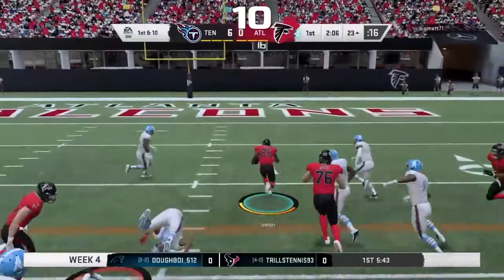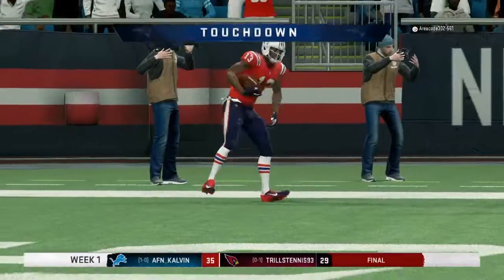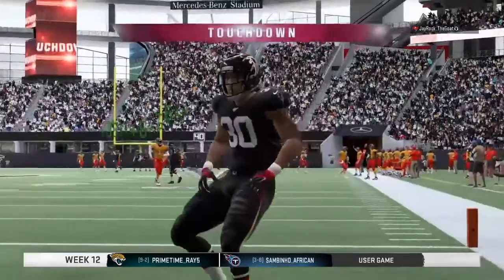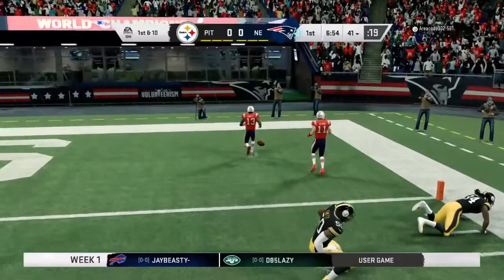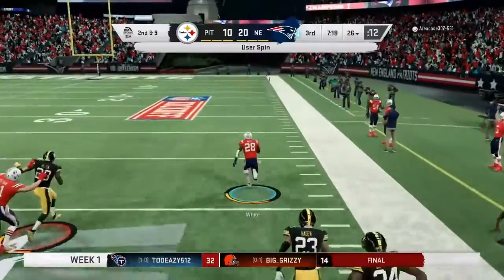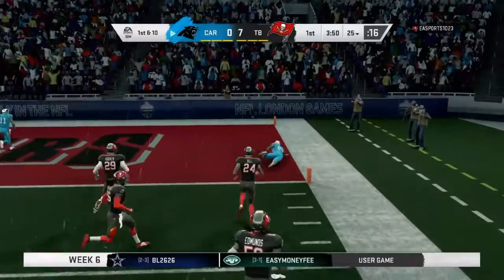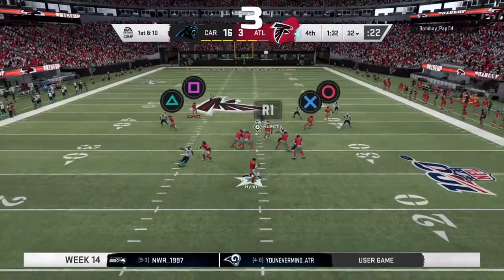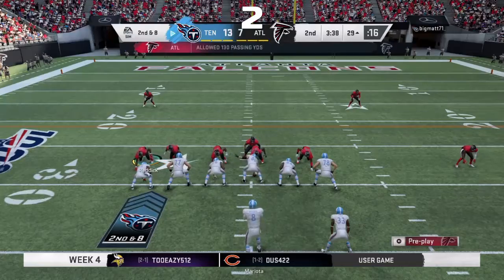Madden 20 Top 10 Plays Episode 8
The best plays coming from the best user.